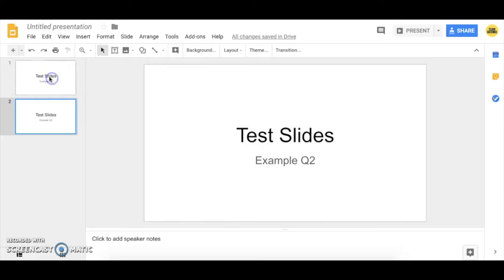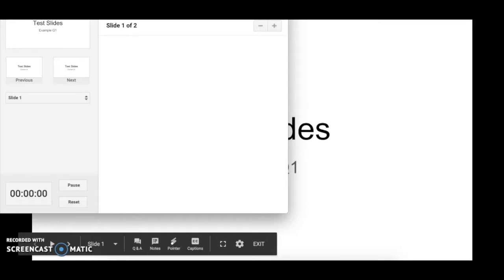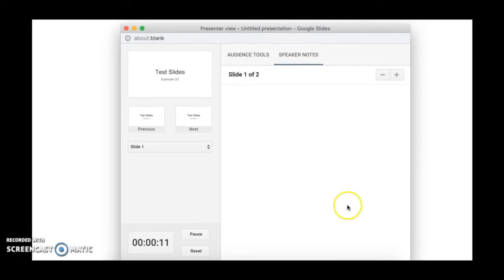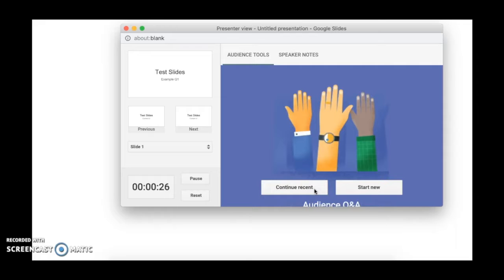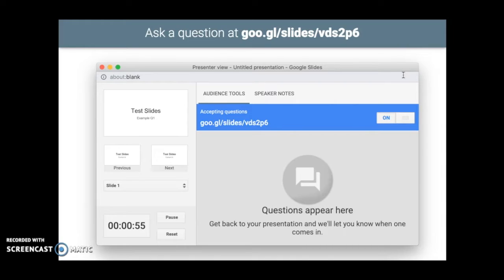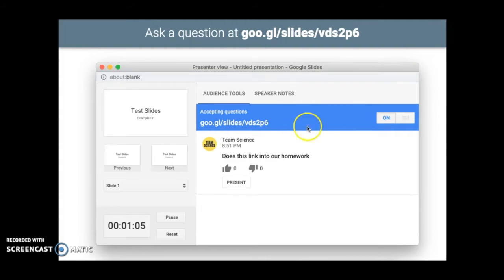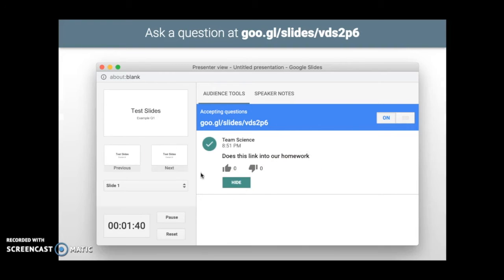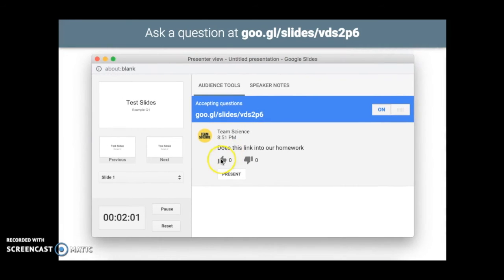12 Days Of Christmas | Day 9